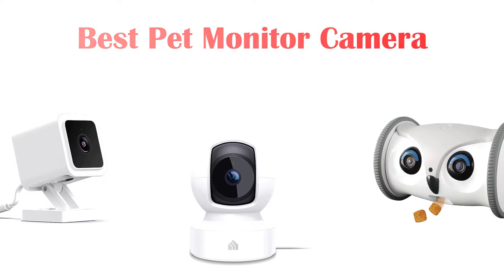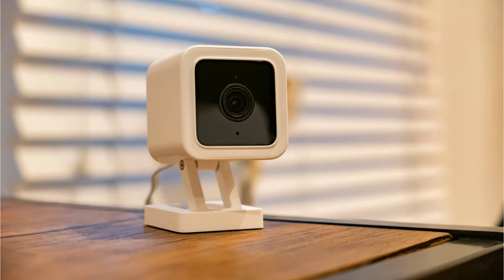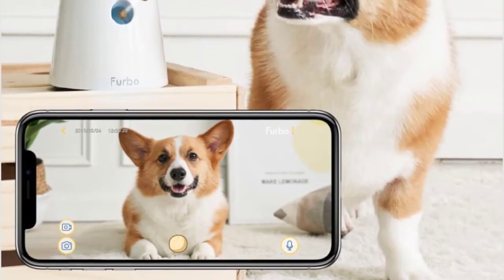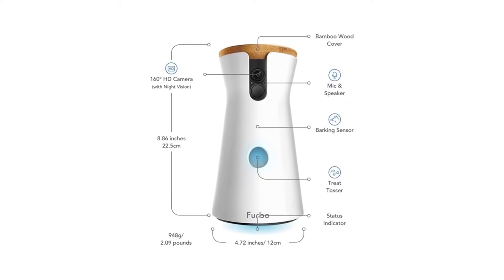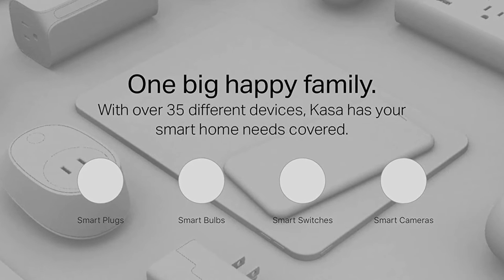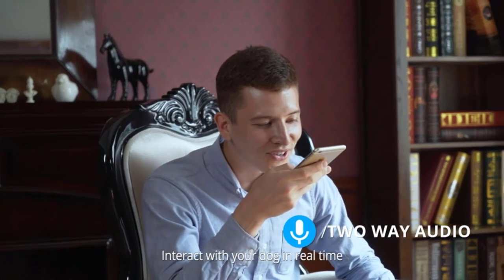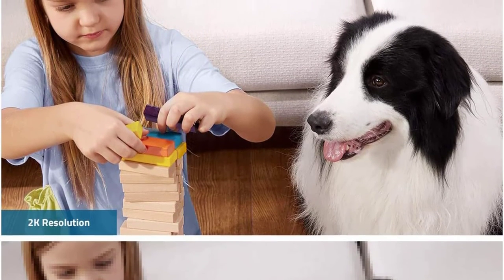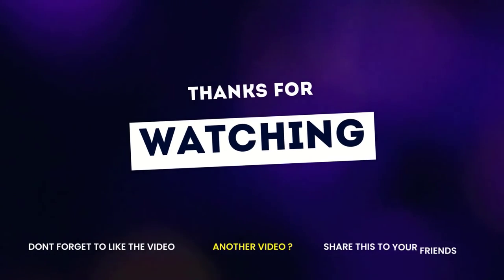✅ Top 5 Best Pet Monitor Camera | Pet Monitor -Camera 2023 (Buying Guide)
✅ Top 5 Best Pet Monitor Camera Reviews

📌Product Links📌

☄️1. Wyze Cam v3 with Color Night Vision

☄️2. Furbo Pet Camera with Alexa

☄️3. Kasa Dog Camera

☄️4. Skymee Owl Robot Toy for Dogs and Cats

☄️5. Eufy Security 2K Indoor & Pet Camera

✅ Content Times

00:17 - Intro
00:24 - Product - 1 Wyze Cam v3 with Color Night Vision
01:41 - Product - 2 Furbo Pet Camera with Alexa
03:06 - Product - 3 Kasa Dog Camera
04:08 - Product - 4 Skymee Owl Robot Toy for Dogs and Cats
05:37 - Product - 5 Eufy Security 2K Indoor & Pet Camera

The best pet cameras mean you can venture out from home without agonizing over your feline or canine. They permit you to determine the status of them from a distance, and some of them even might throw treats from far off at the bit of a button.

Any new pet person will grasp the trouble of letting their shaggy buddy at home be, and a pet camera will be a workable method for lightening the concern. Yet, given the quantity of choices out there, how would you pick the right model? There are various variables to consider, and we've picked the best cameras beneath.

Top 5 Pet Cameras in 2022 । Top 10 Smart Pet Monitoring Cameras । ✅ TOP 5 Best Smart Pet Cameras [ 2022 Buyer's Guide ] । Best Pet Cameras in 2022 [Top 5 Picks For Dog & Cat Owners] । Best Pet Cameras and Monitors (Always Keep An Eye on Your Pets) । Petcube Bites 2 vs Furbo: Two of The Best Pet Cameras Tested & Compared 💯 । ✅ Top 5: Best Pet Camera For Cats 2021 | Excellent For Every Pet’s Parents । Is the Furbo Dog Camera Really Worth it? । 5 Best Pet Cameras 2021 । Top 5 best pet camera 2022 ।

✅ Relevant Videos